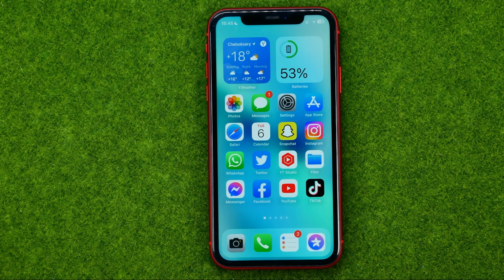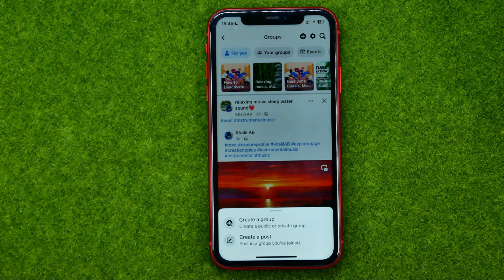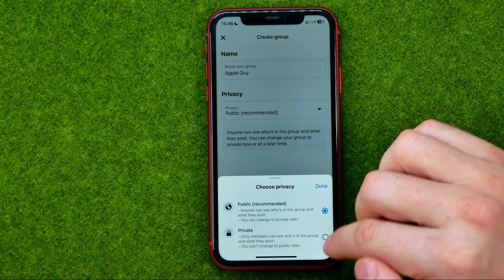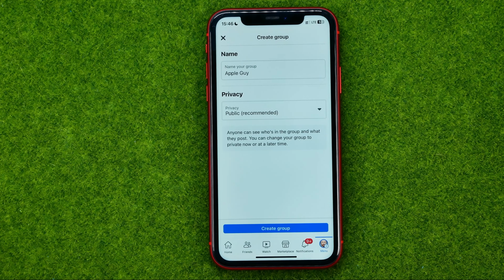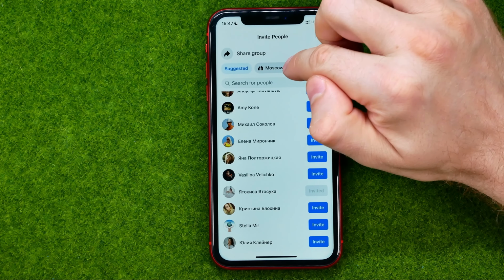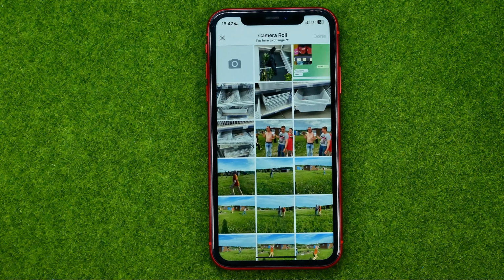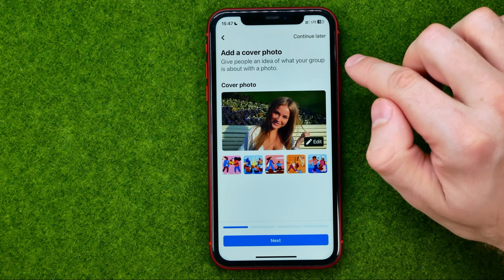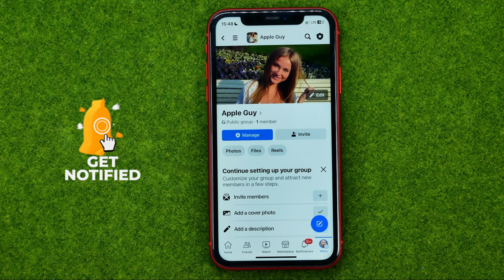How to Create a FB Group - Full Guide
If you are looking for a video about how to create a fb group, here it is!
In this video I will show you how to create facebook group. Be sure to watch the video to the very end.
You will learn how to create a facebook group. That's easy and simple to do from your phone.

00:00 - Intro
00:24 - How to create a fb group